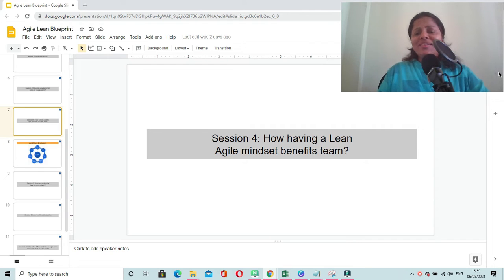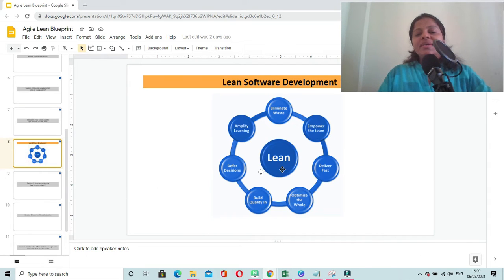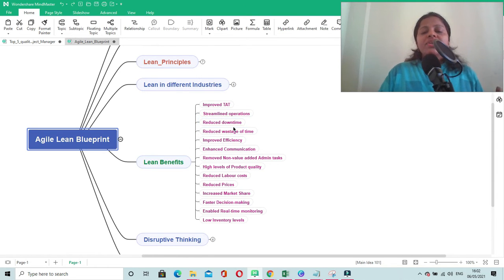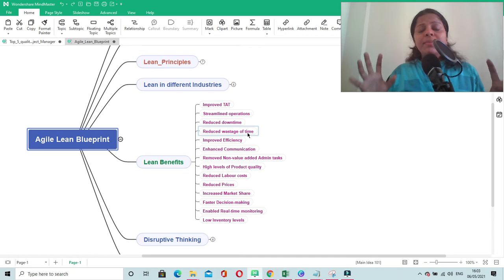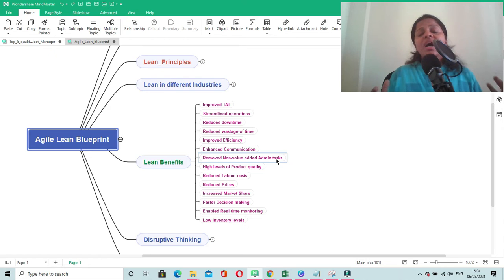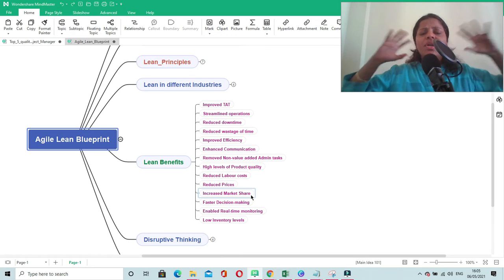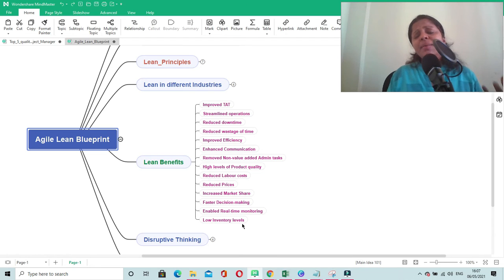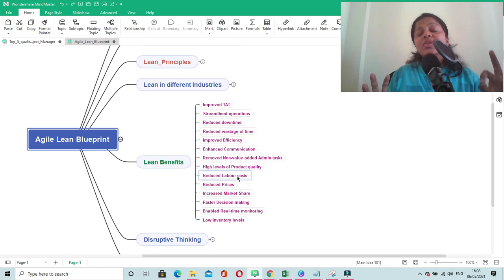What are the benefits of LEAN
In this video, you will understand the benefits of using LEAN and how you can use this framework for delivering value early to the customer and what more benefits you can get by implementing lean principles.